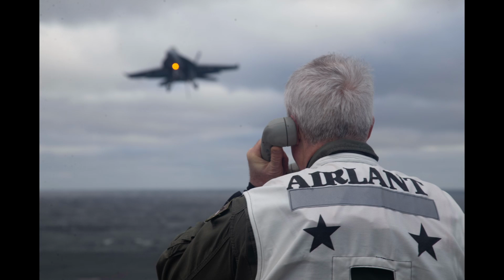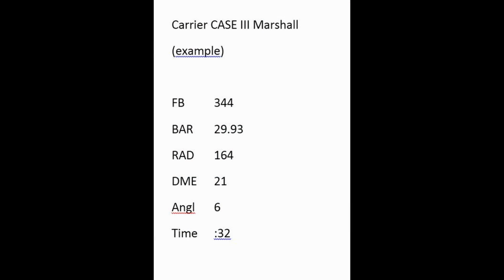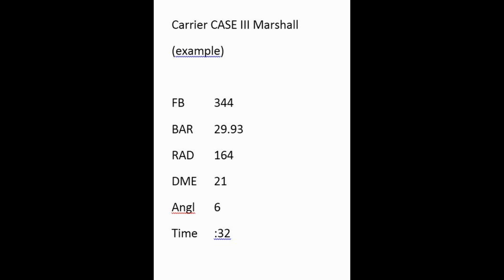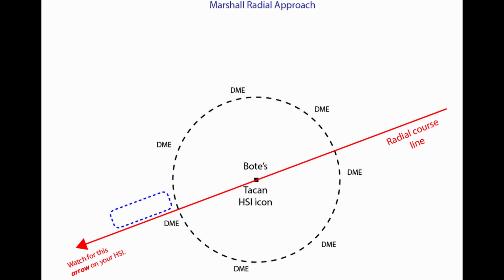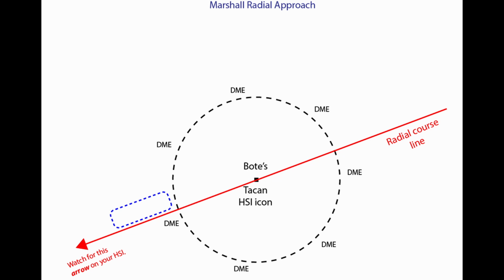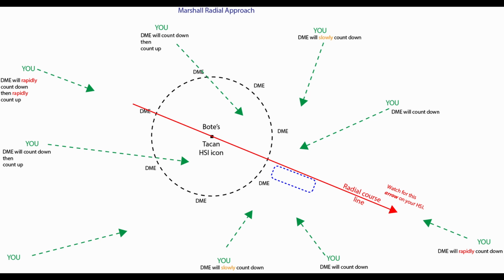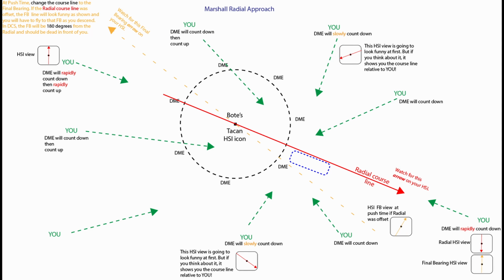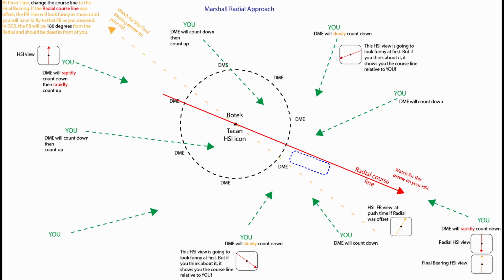Hornet Case III Radial Approach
Attempting to clarify the difference between the F/A-18 Hornet's aircraft carrier CASE III radial approach as the HSI shows it and the final bearing as the HSI shows it.

Basic premise: The RADIALarrow points away from the boat.
And:                    The Final Bearing arrow points towards the boat.